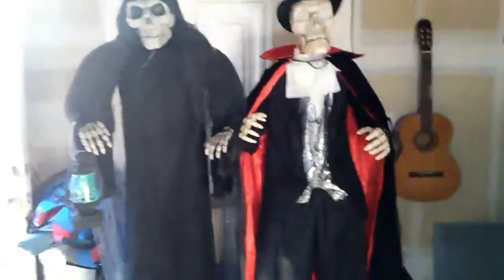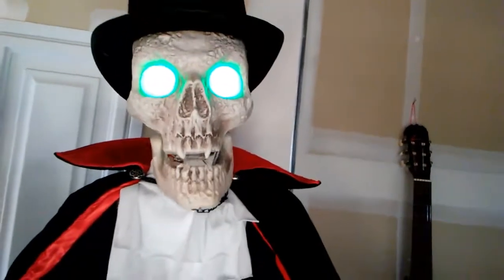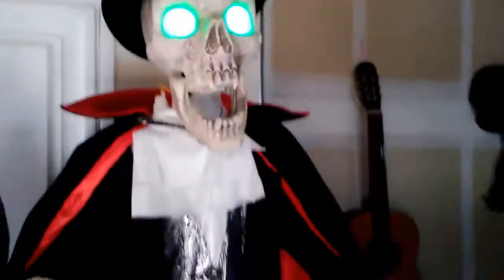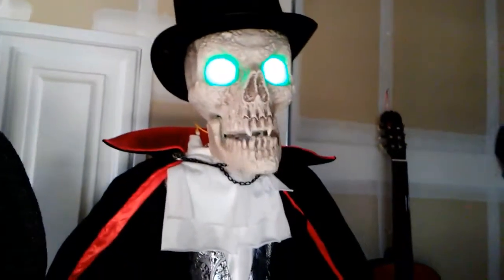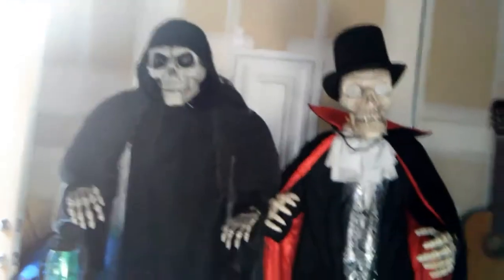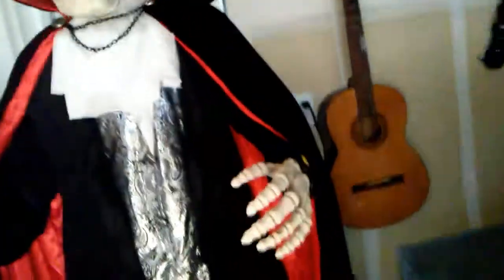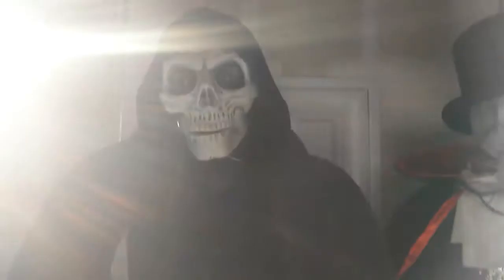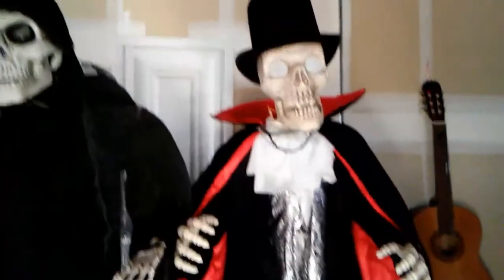PAC Animated skeleton vampire